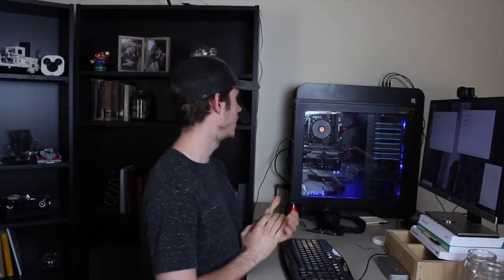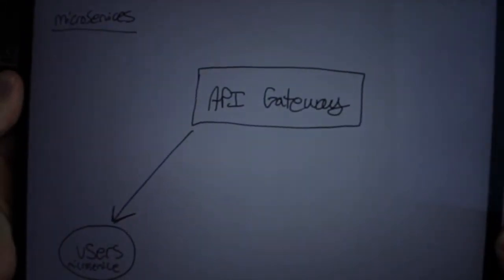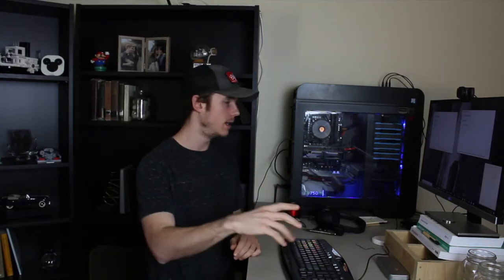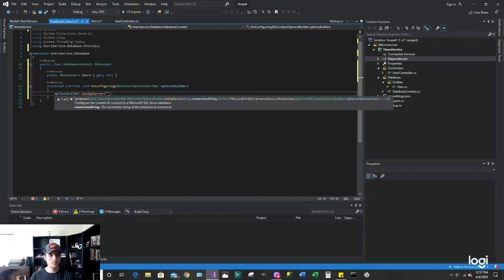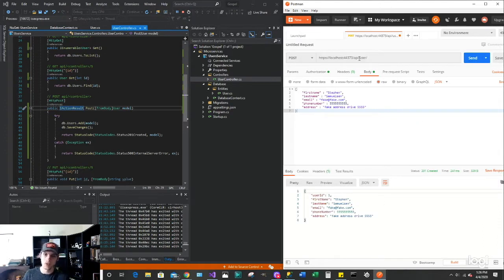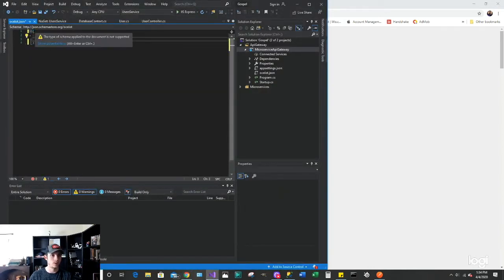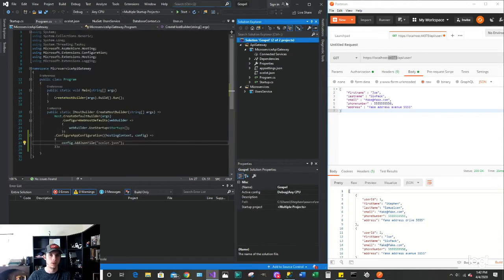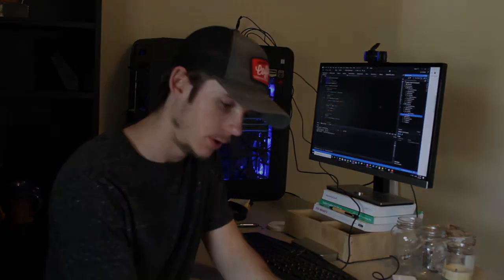Building Microservices and API Gateway for my Web Application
In this video I start building my new web application using the microservice architecture pattern. Microservices allow web apps to be highly scalable and maintainable, all while being more loosely coupled making it easier to build and deploy applications. I begin making the first microservice to control fetching users, and I use Ocelot as the API gateway to handle routing requests. This is going to be a big project and I am excited to share the progress on YouTube.

Technologies used:
ASP.NET Core 3.1
Ocelot API Gateway
SQL Server